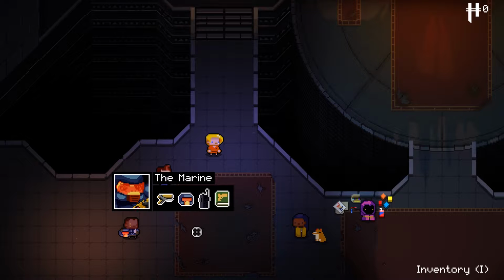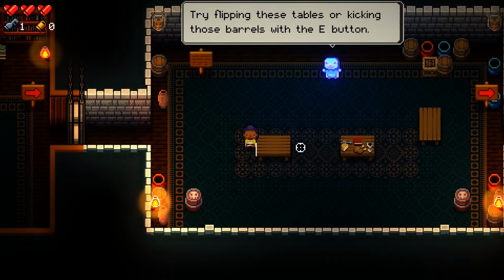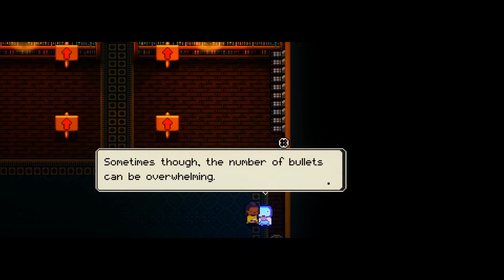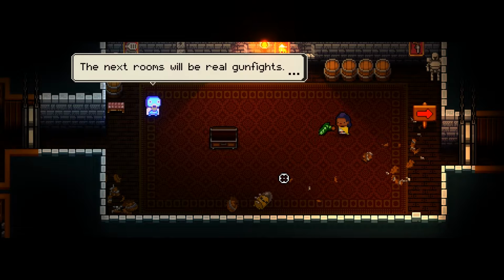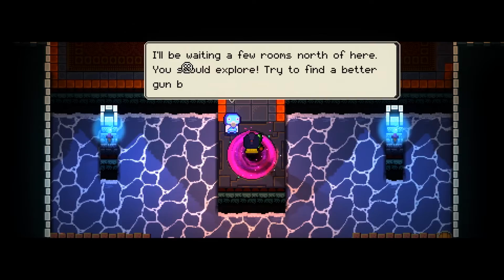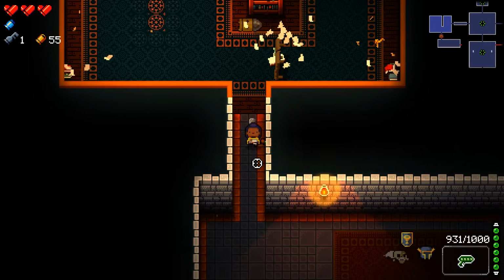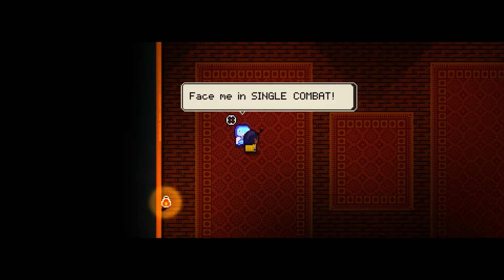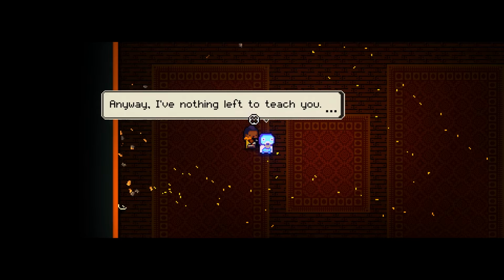"Reading the Manuel" - Let's Play Enter the Gungeon #1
First look at the game. Looks like I'll be dodging hella lot of bullets and looting a bunch of guns!